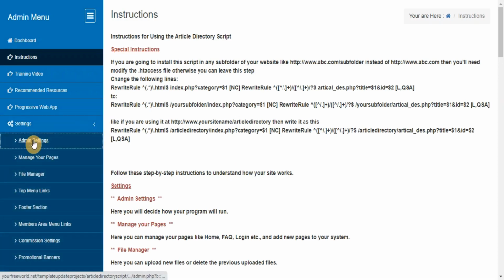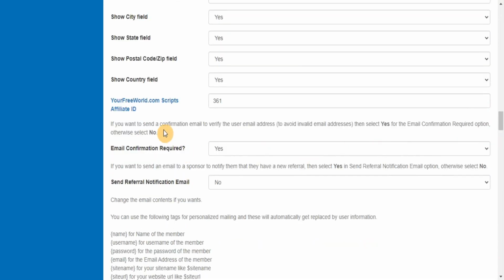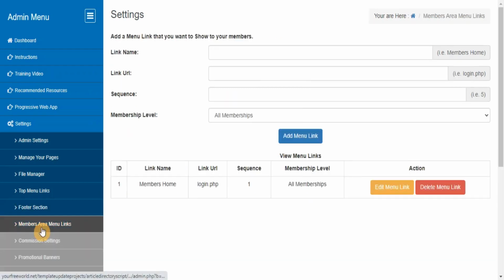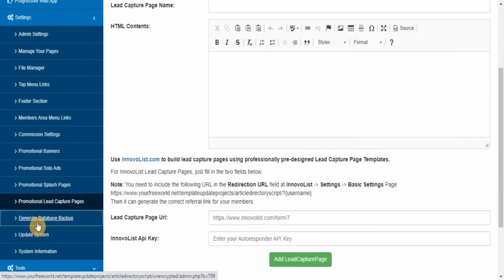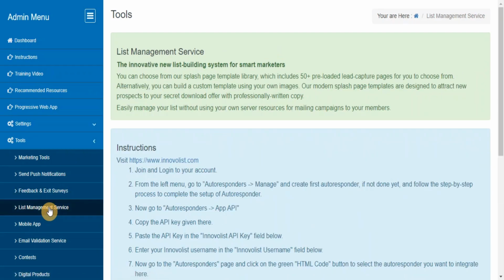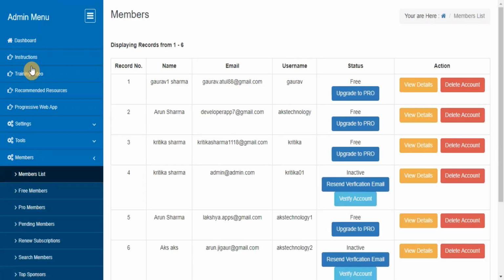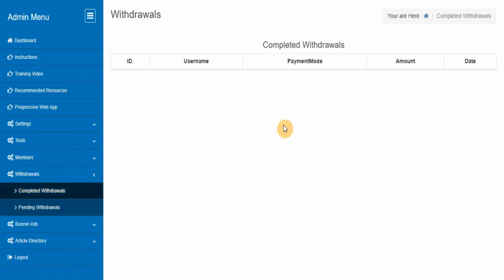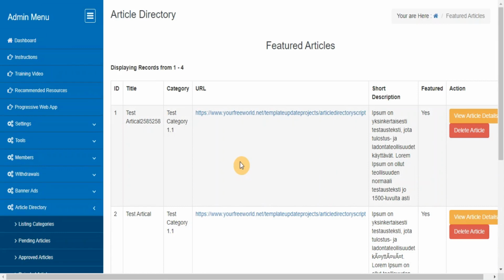PHP Article Directory Script Admin area - How to Use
Start running your own Article Directory and earn some cash from featured listings and advertisings.

Wants to learn how to manage your Admin area for Article Directory Script just watch this short video.

| Thanks |